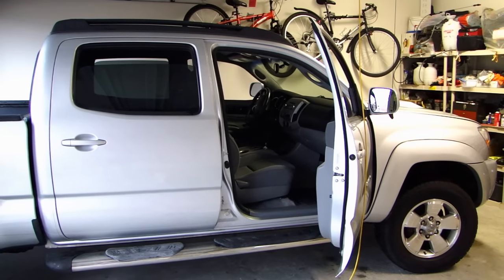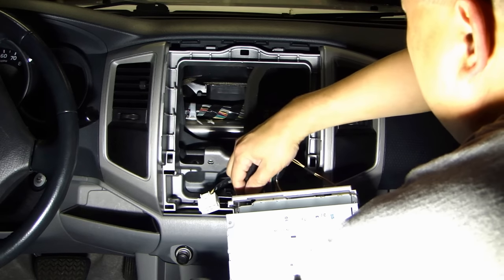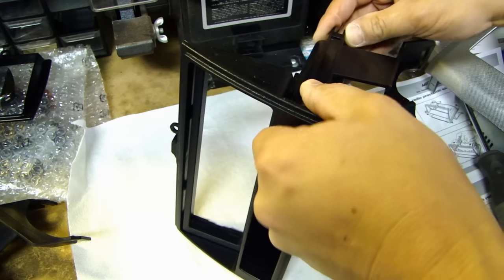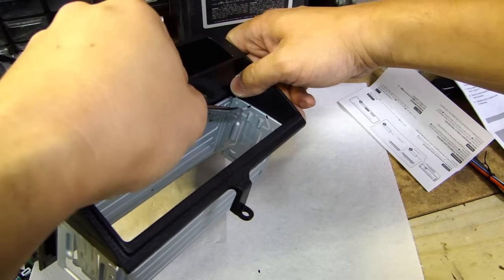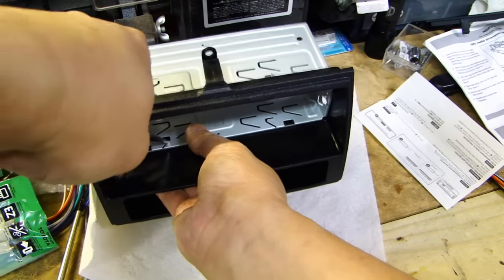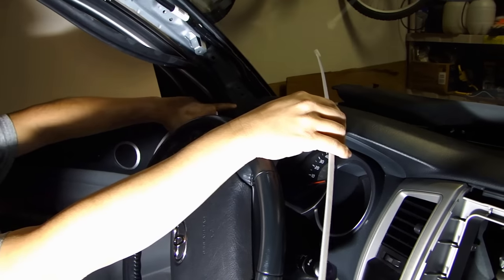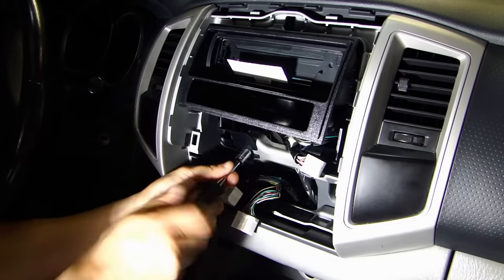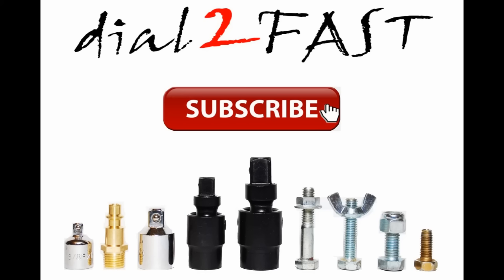Toyota Tacoma Stereo Install with Bluetooth - 2005 to 2011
Metra Stereo Install Dash Kit - Metra 99-8214TG for Toyota Tacoma 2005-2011

Toyota Tacoma stereo wiring harness: Metra 70-1761

TOOLS:
Car Panel Removal Tool Kit 18pcs

100-Piece Magnetic Screwdriver Set with Rack

OLFA 5019 SVR-2 9mm Stainless Steel Knife

200 PCS Insulated Wire Butt Splice Terminals